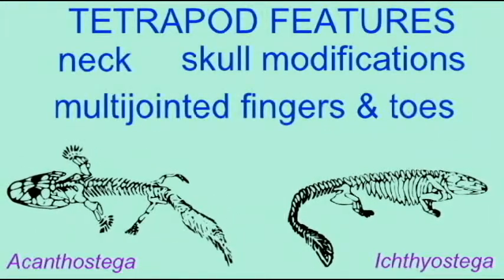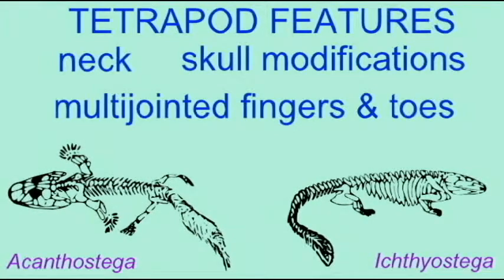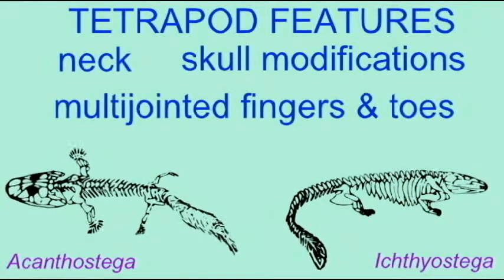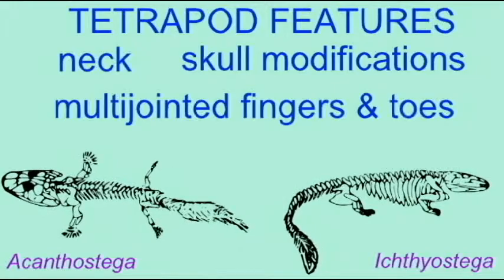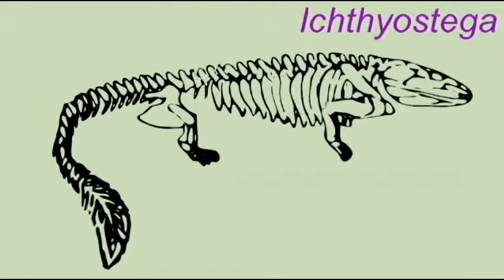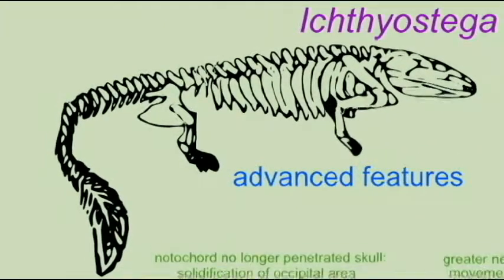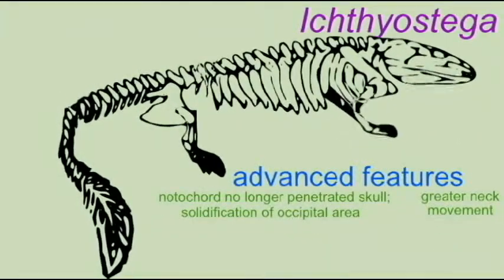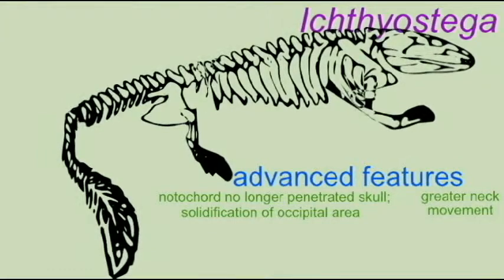PL EXAM 1: ADVANCED FEATURES OF FIRST AMPHIBIANS.avi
ADVANCED FEATURES OF FIRST AMPHIBIANS